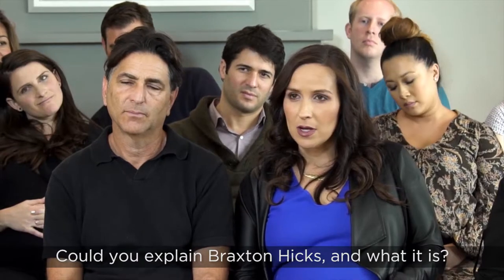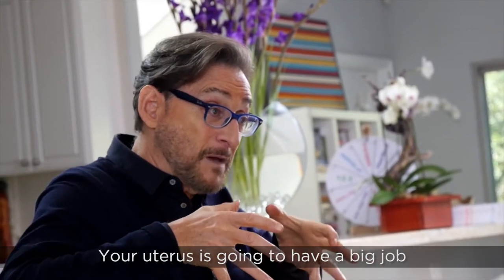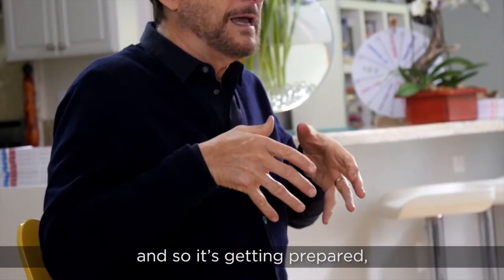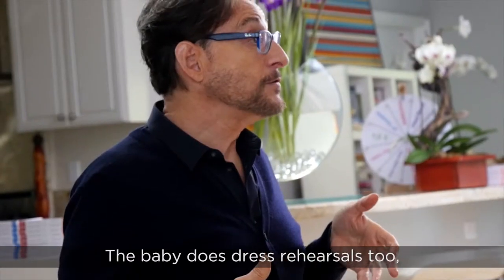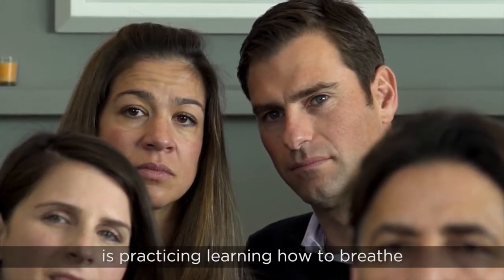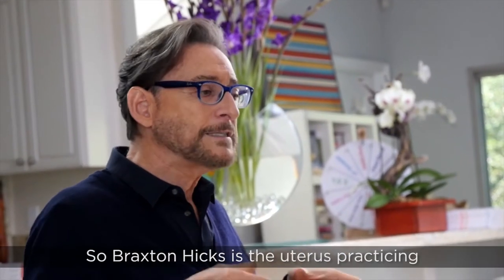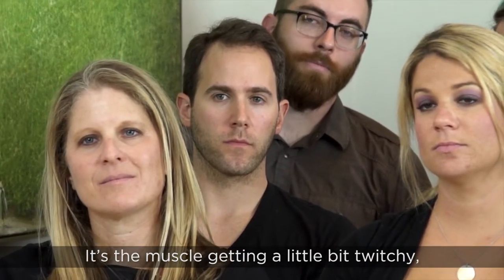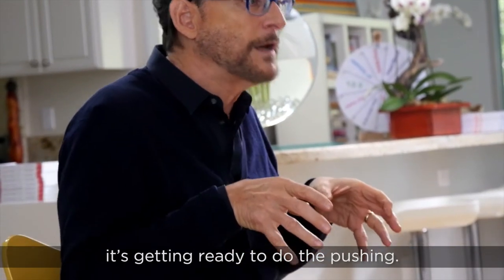What are Braxton Hicks Contractions?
Get all your pregnancy and newborn questions answered by Dr. Harvey Karp, author of The Happiest Baby on the Block and creator of SNOO Smart Baby Sleeper and Bassinet.